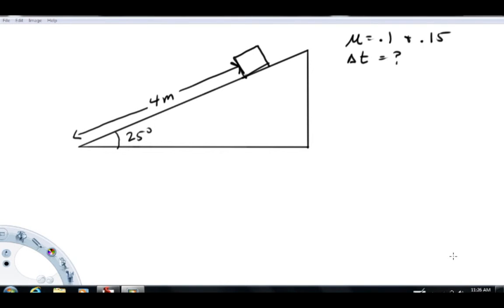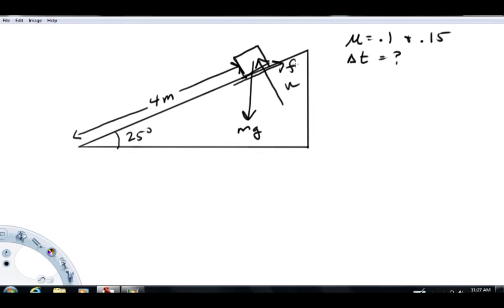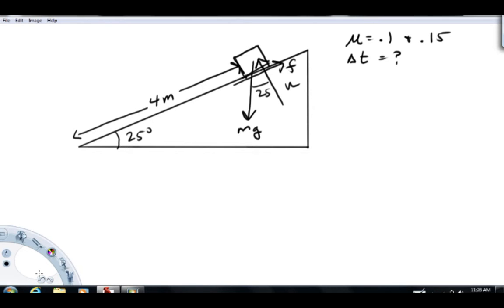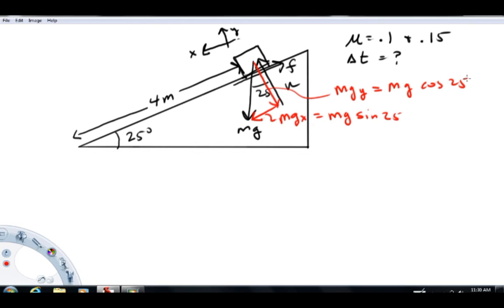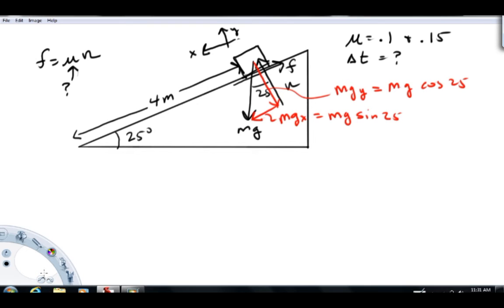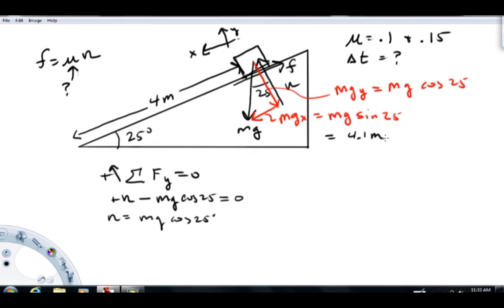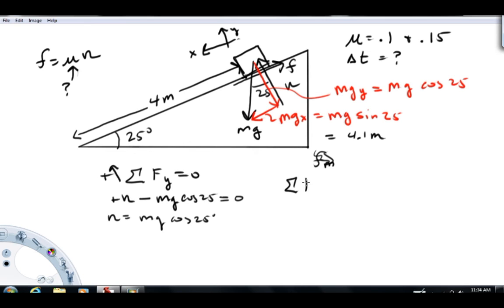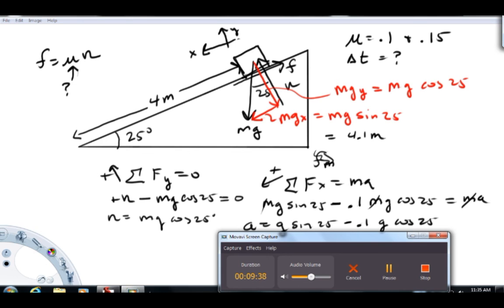Nwtwon 2 eample